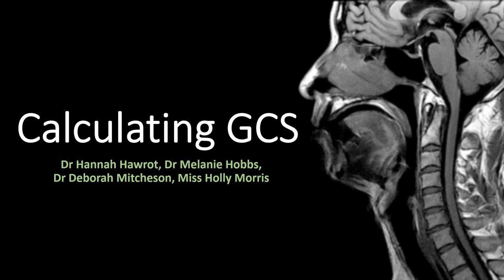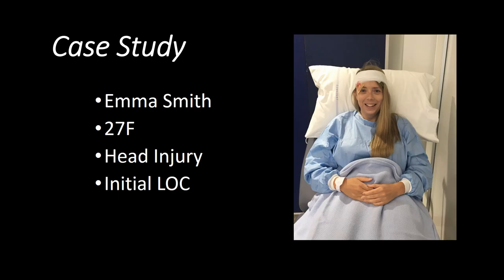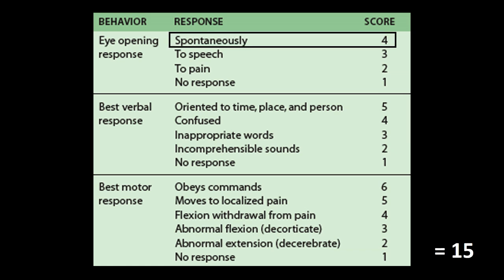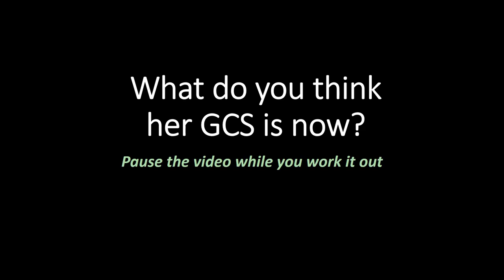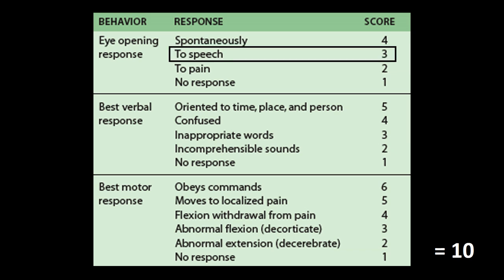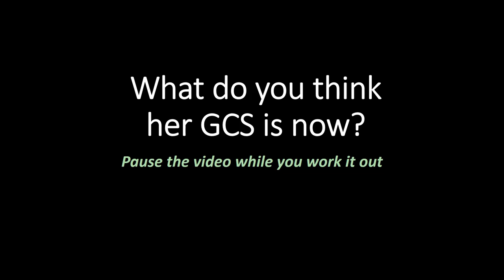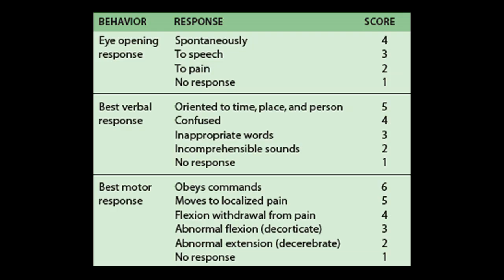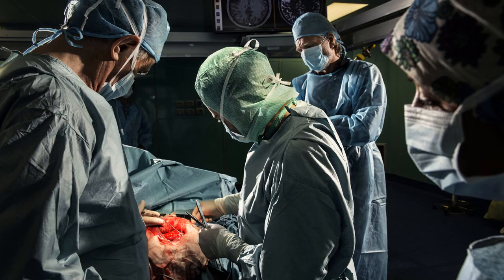Practise exercises for calculating GCS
A brilliant video produced by our CTFs here at Leicester Medical School.  My thanks go to Hannah Hawrot, Mel Hobbs, Holly Morris and Debbie Mitcheson